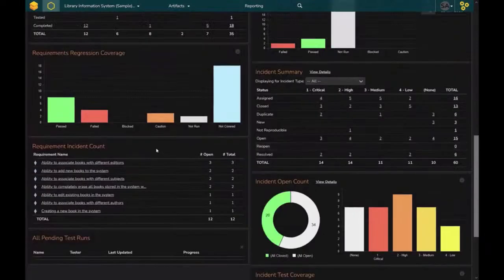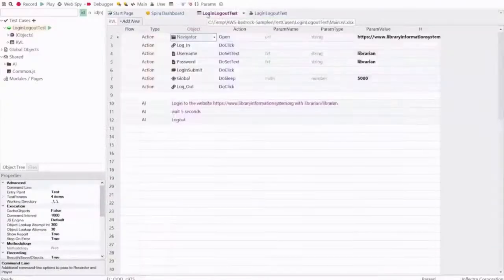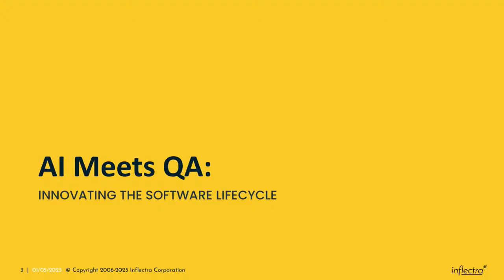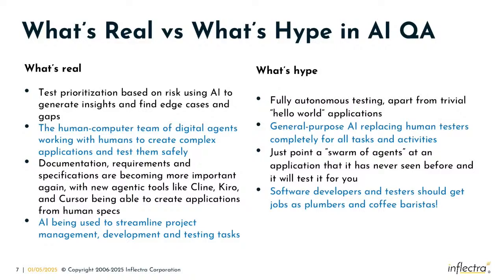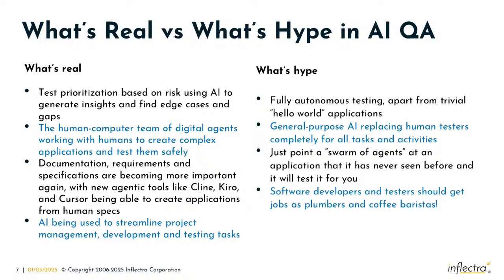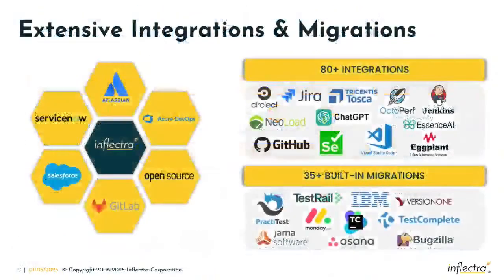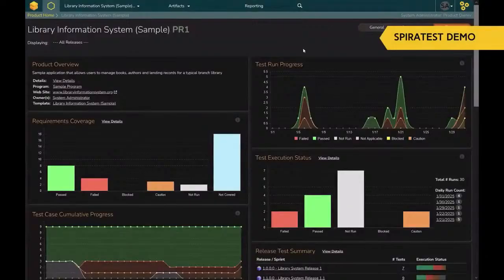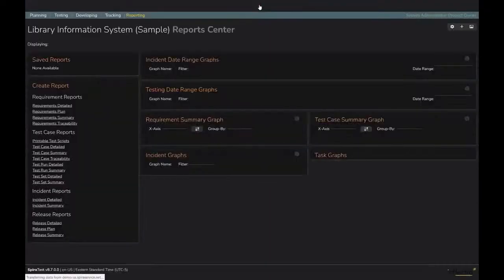Software & I.T. Specialists Happy Hour 2025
The Tezza Software & I.T. Specialists’ Happy Hour is a leading industry-SWOT review and business Happy Hour gathering for C-suite and mid-level Software Engineers, QA Professionals, and I.T. Project Managers across key sectors. This year, we are gathering CIOs, CTOs, CISOs, and digital transformation leaders across banks, FinTechs, healthcare, telcos and others to discuss the Artificial Intelligence tools and latest developments disrupting software lifecycle and quality assurance for enterprise systems.